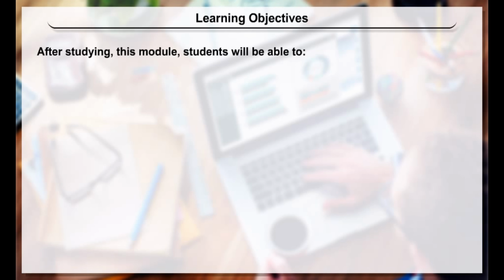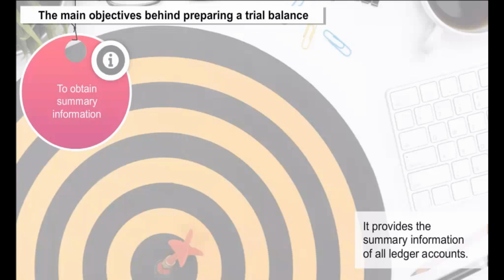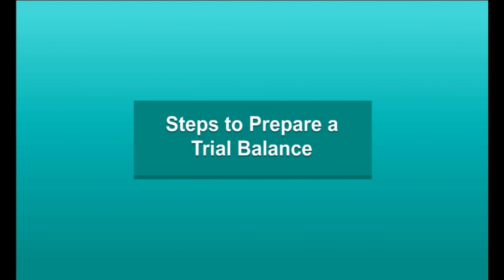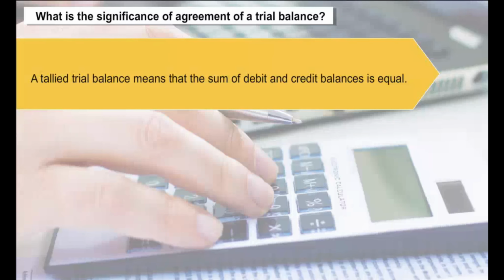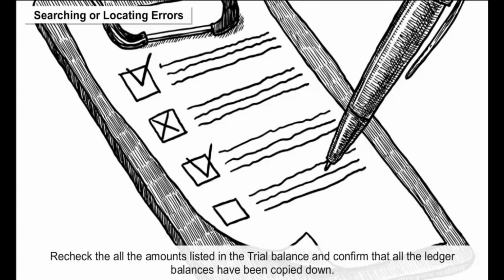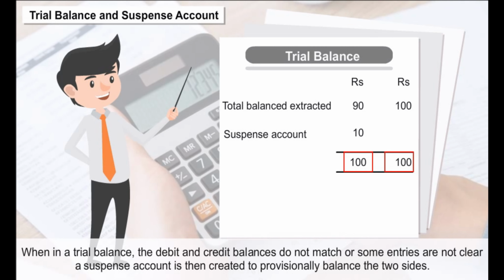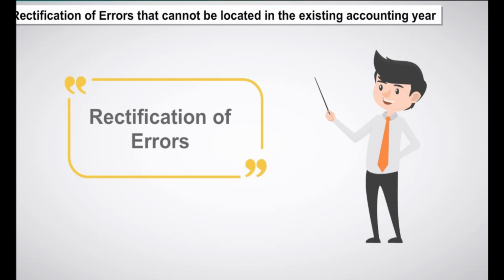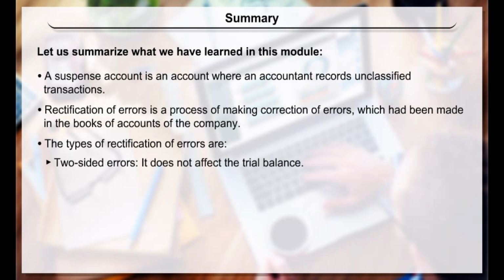C11-Acc- 06 Trial balance and Rectification of Errors